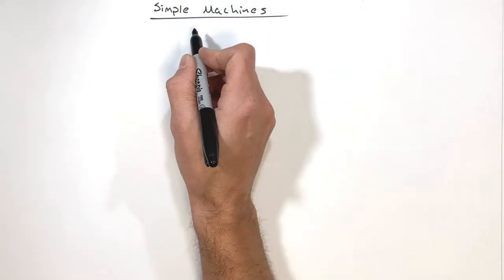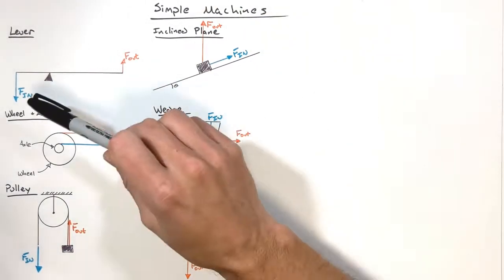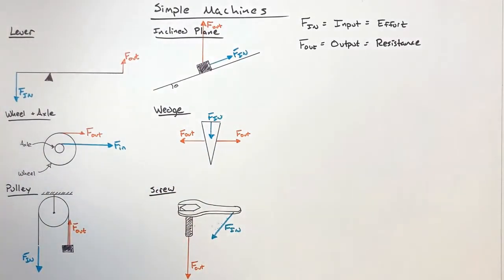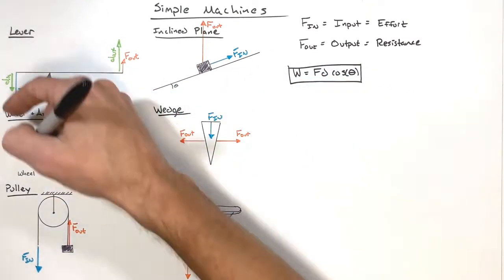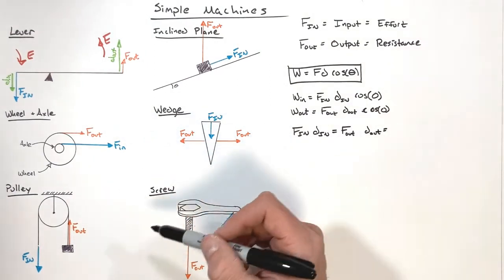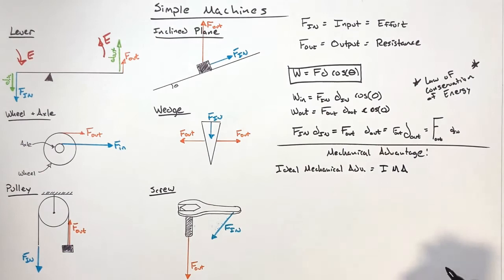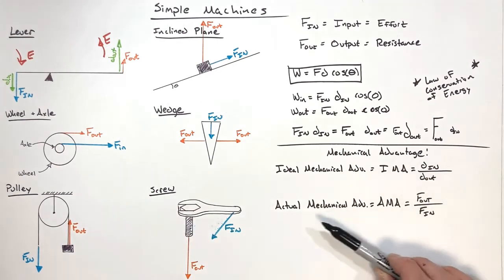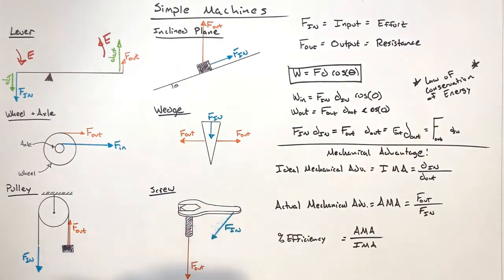Simple Machines for Engineers | IMA AMA and % Efficiency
Take a look at how we define ideal mechanical advantage in simple machines, actual mechanical advantage as well as how each type of simple machine produces that mechanical advantage.  Additionally we will look at how to calculate percent efficiency in a simple machine.

Ultimately simple machines boil down to the relationship between input work and output work.  This is because an input force, also known as effort force acts over an input distance producing work.  As a result of the conservation of energy an output force or resistance occurs at the other end of the simple machine over some output distance.

In a simple machine the input and output works are equal unless the simple machine is not 100% efficient.  We will see how to calculate percent efficiency in a simple machine in this video.

Simple machines are typically covered in introductory physics and engineering courses.  Project Lead the Way Principles of Engineering ( PLTW POE ) being a common setting at the high school level.